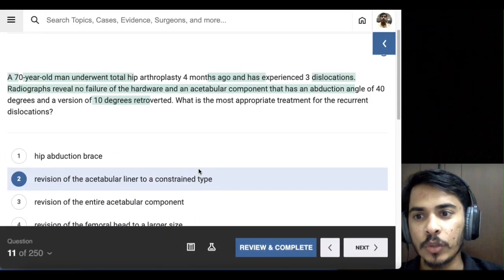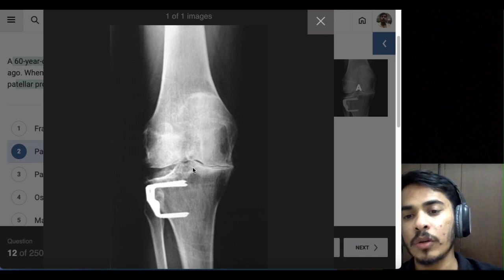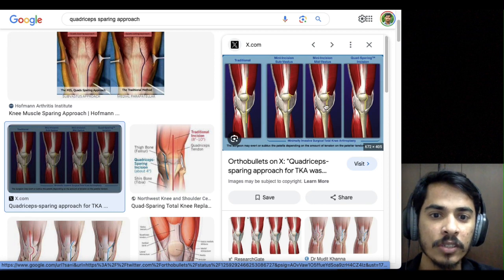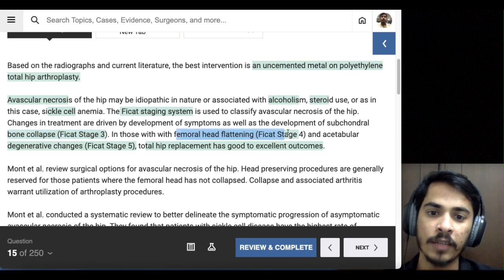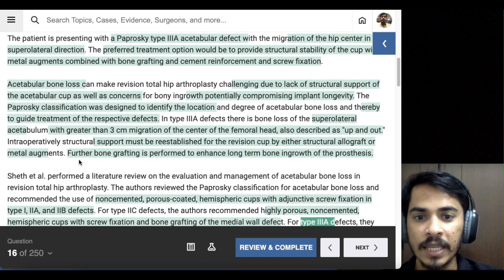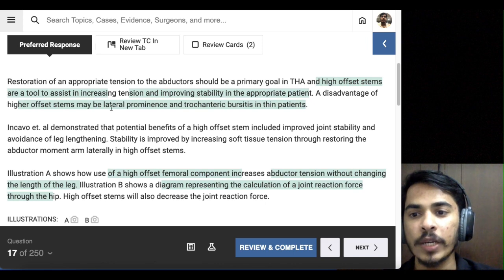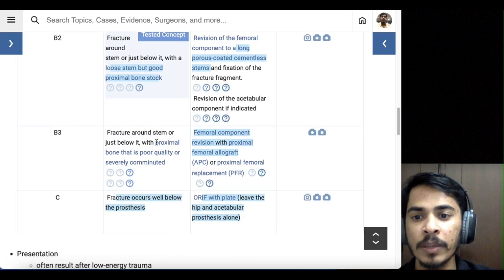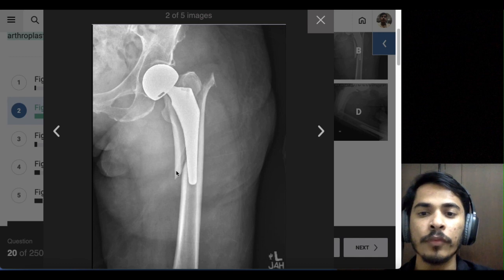FNB PLASTY MCQ DISCUSSION 11-20